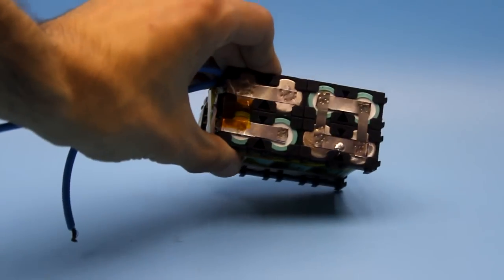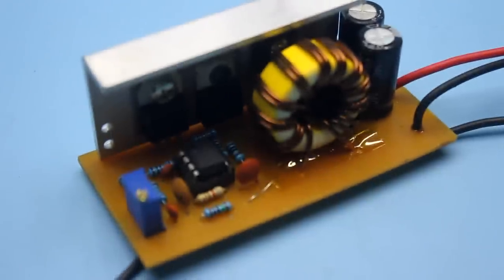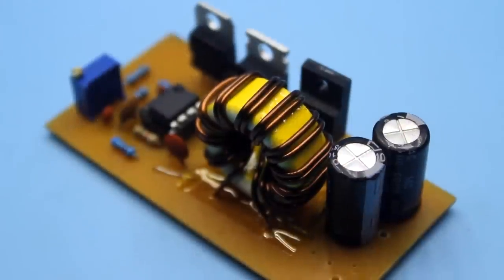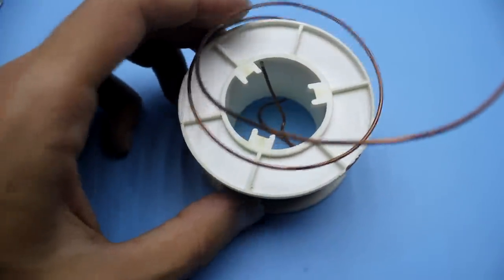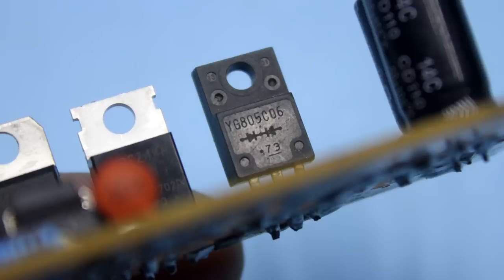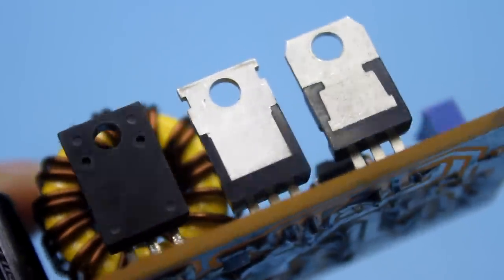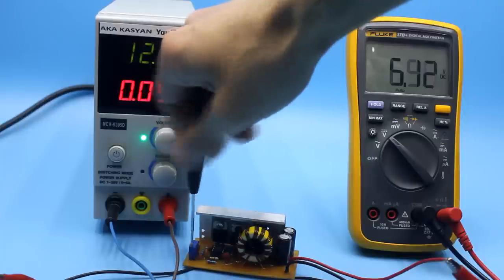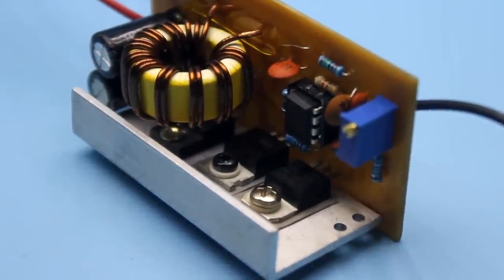Universal step-up and step-down converter